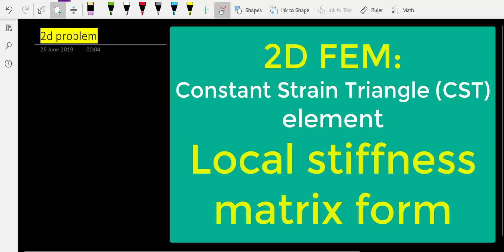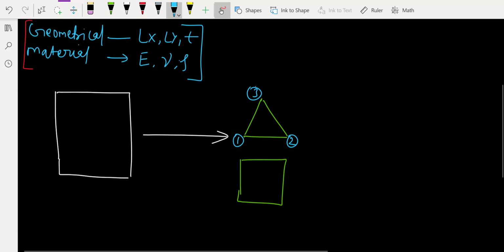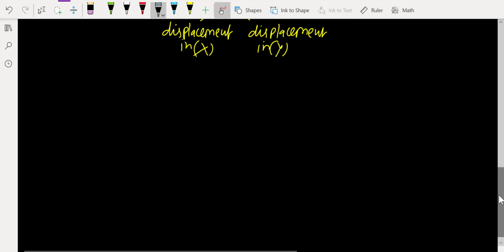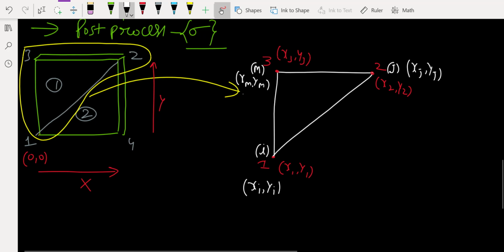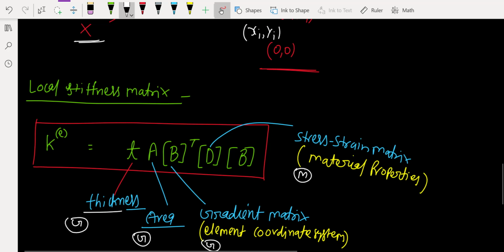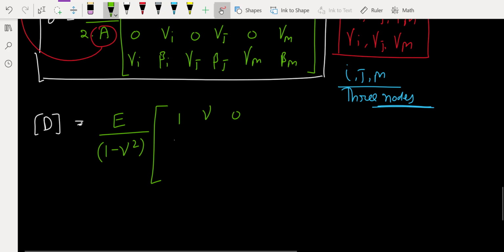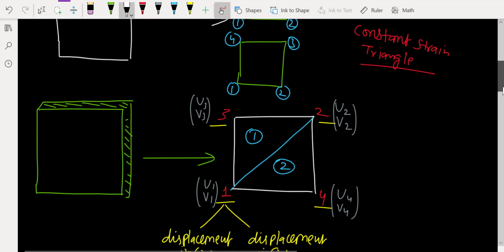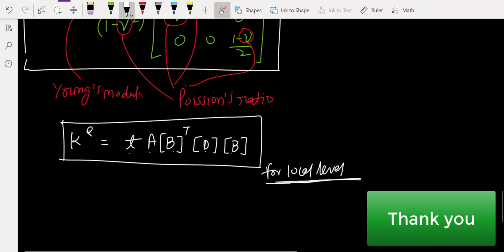2D FEM: Introduction and CST element local stiffness matrix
Introduction to 2D FEM and constant strain triangle (CST) element local stiffness matrix form.